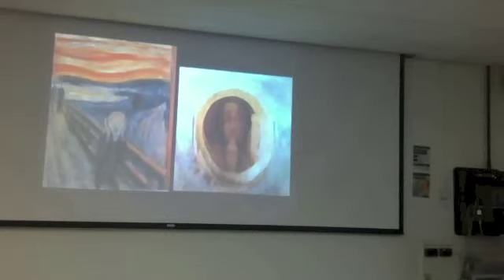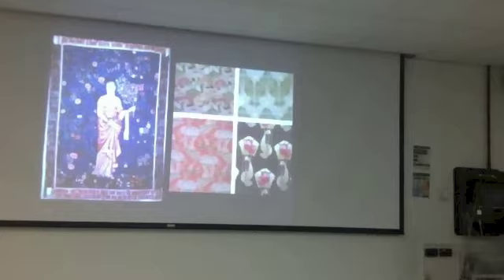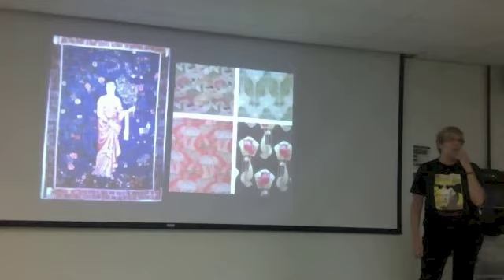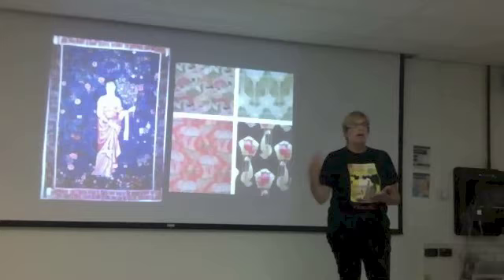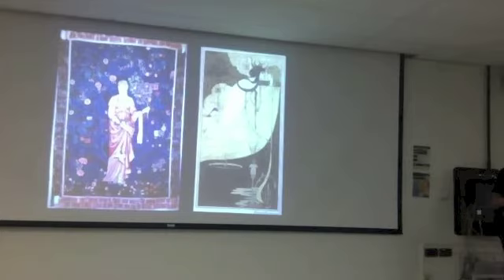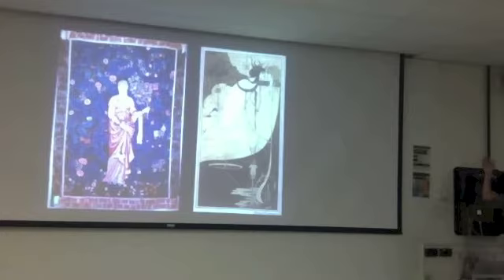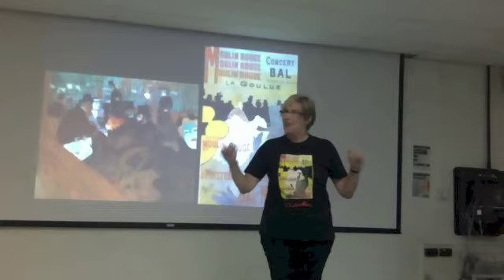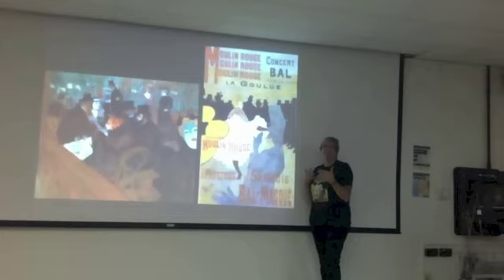AH 438 Midterm Review - Arts and Crafts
AH 438 Midterm Review
Munch
Redon
Art's and Crafts - Morris, Beardsley, Toulouse-Lautrec
Art Nouveau - Belgium: Horta, Guimard; Spain: Gaudi ; U.S.: Tiffany
Vienna: City of Freud
Pablo Picasso: Early work, Blue period, rose period, Primitive period, Analytical Cubism (Braque), Synthetic Cubism
Fauvism- Matisse
German Expressionism - Dir Brucke, Social Realism, Der Blaue Reiter
Italy: The metaphysical school - Kirchner
Italian Futurism- Boccciioni